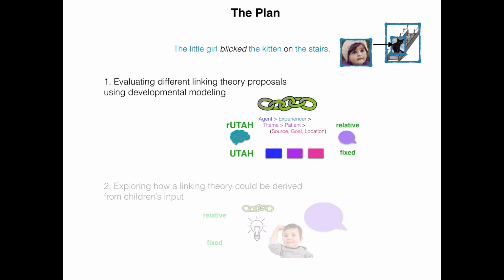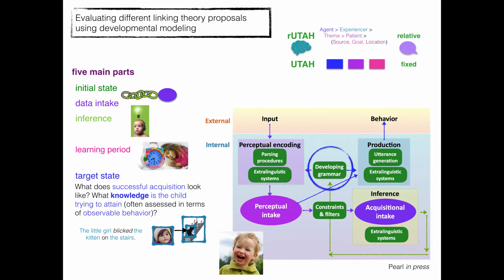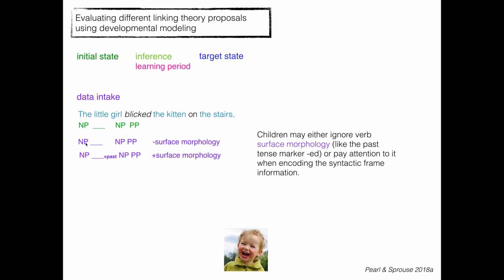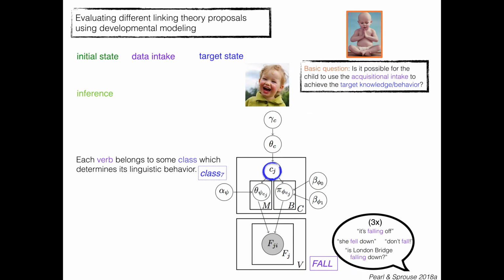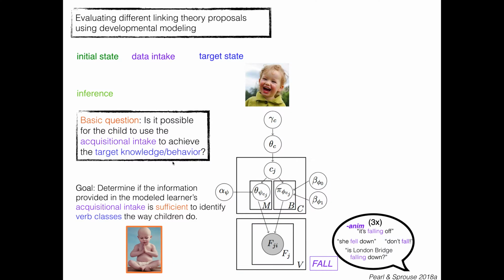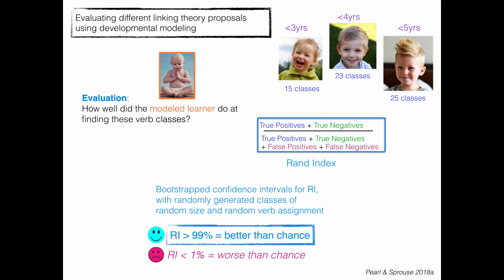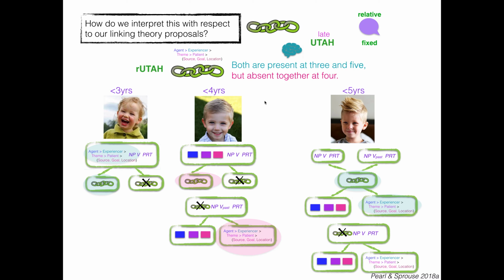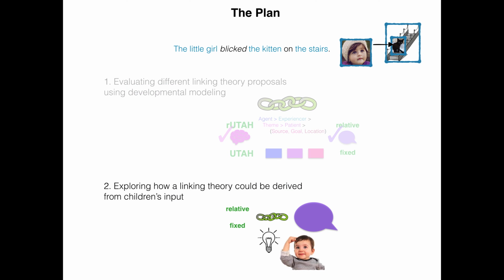Quantitative Approaches to Learning Linking Theories in Language: Part 1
Part 1 of IMBS talk in November at UCI